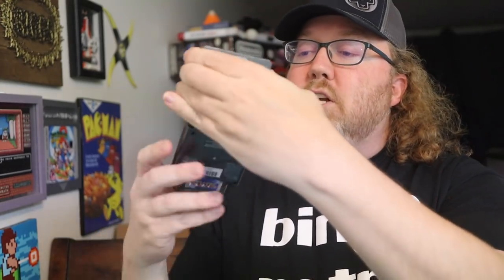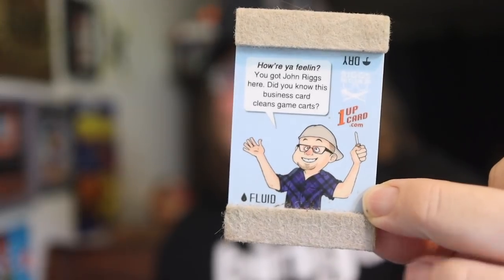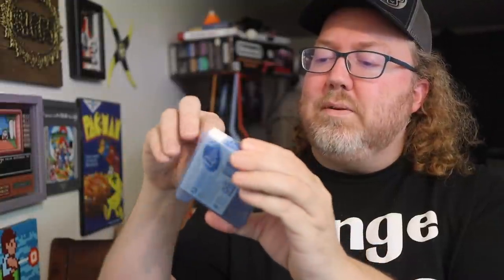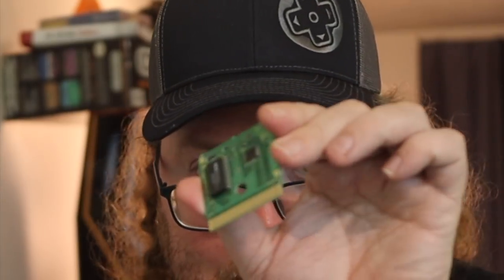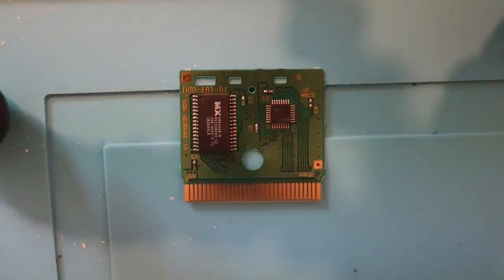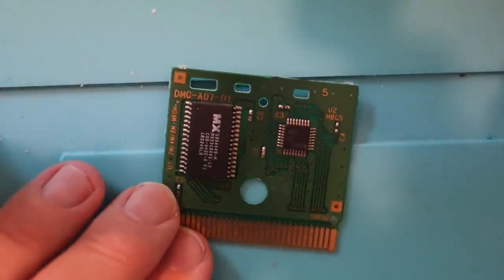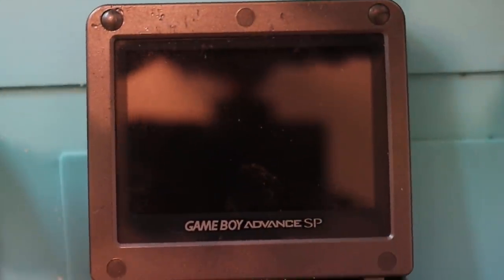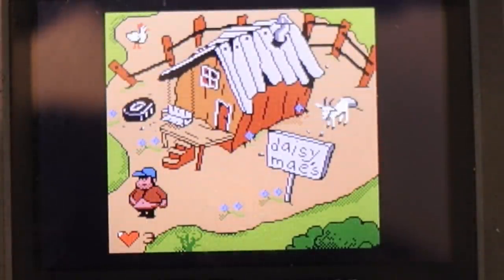Someone's FAVORITE Game Boy Color Game isn't Working!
Someone handed me this game in hopes to get it working as he was very nostalgic about it.

BINGE-WATCH WORTHY

MAILING ADDRESS
John Riggs
4010 Summitview Ave